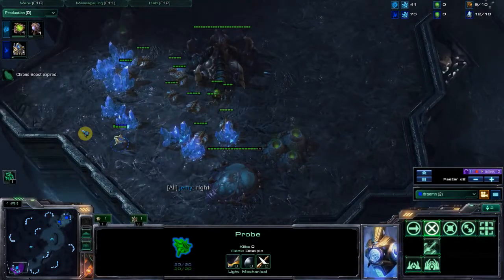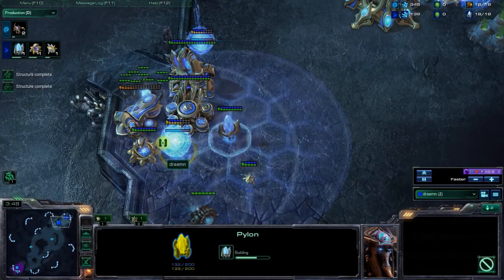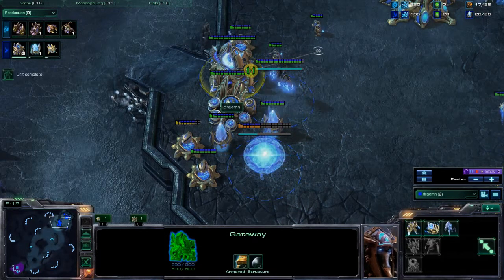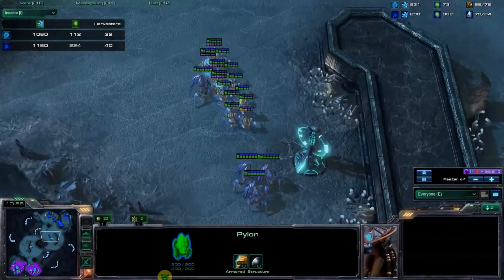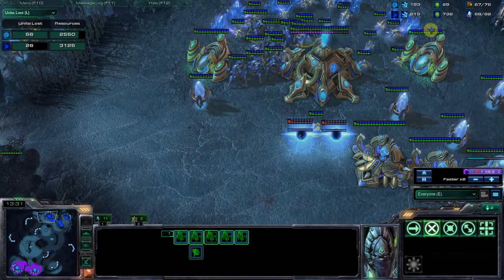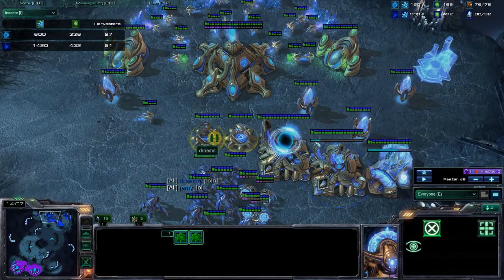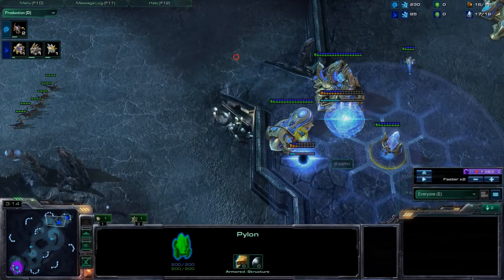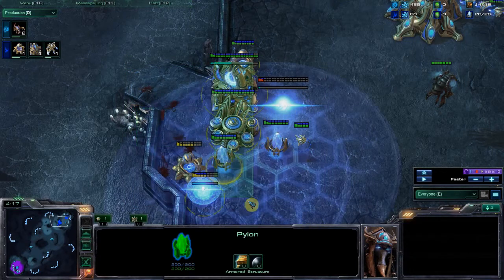SC 2 - Defending the 6 pool - noob Tutorials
Tired of that pesky six pool?  Turn that annoying cheese into wins!

If you scout a six pool in a timely manner, it's usually a free win for you.  As protoss, just follow the above steps of getting a forge + cannons, or if you're a baller, you can get double gateways with chrono boosted zealots (but this is risky if you're not pro).

For zerg, just get a couple quick spine crawlers and then get your spawning pool.  If this doesn't work, sorry! But it sounds like the only option you have.

For terran... = easy win as you already (should) have a wall.  Just get marines behind that wall and have 2-4 SCVs repairing your wall.  Again, you may need to cut a worker or two to get enough minerals for everything.